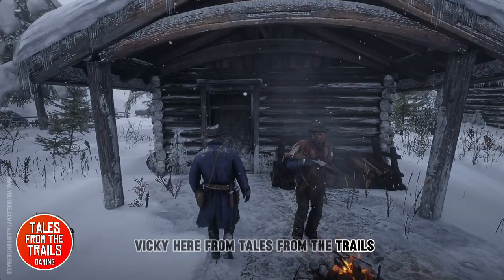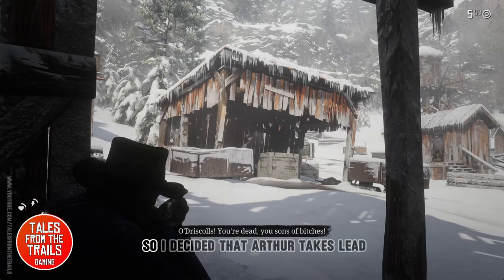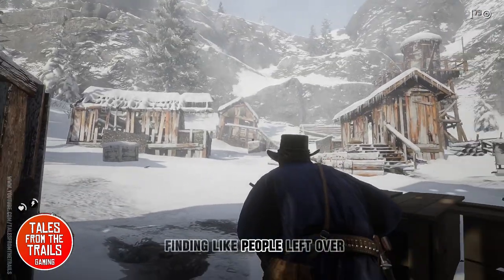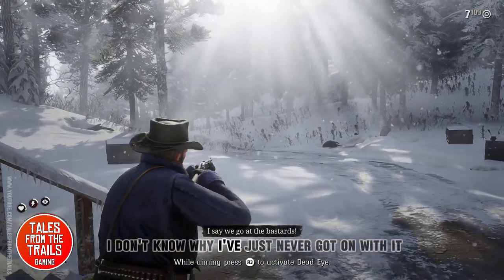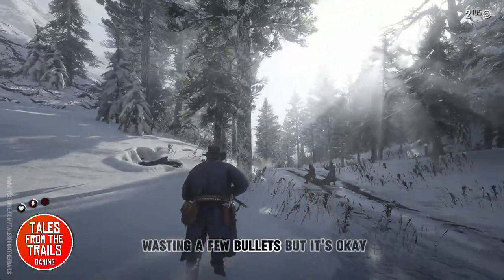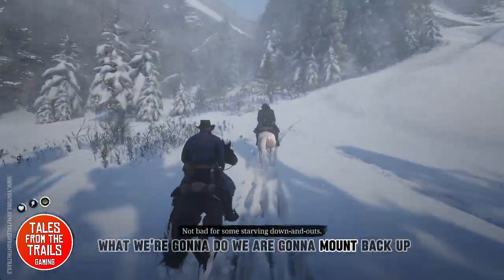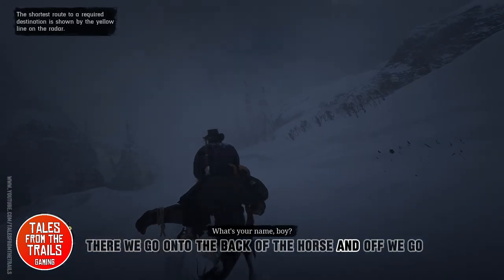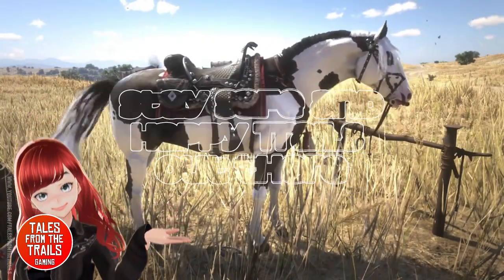🎤 RDR2: Colter: Old Friends - Walkthrough Series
It has been many years since the release of Red Dead Redemption 2 and so I have decided to put my new PC to the test and start a walkthrough and summery series of Red Dead Redemption 2 Story Mode.

I will take you through what happens in the quest, what we have learned to do and what knowledge we have gained.

If you are not interested in finding out more information on RDR2 story mode then this video is not for you.

Note: this is recorded on my new gaming PC using a playstation controller.